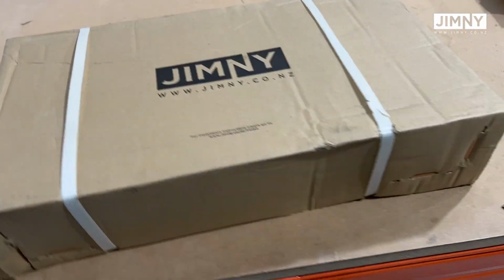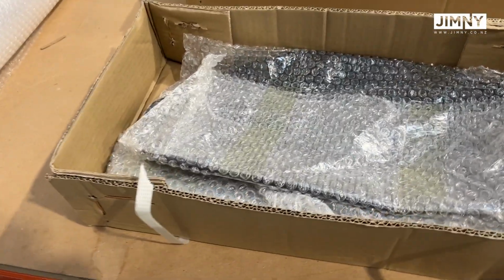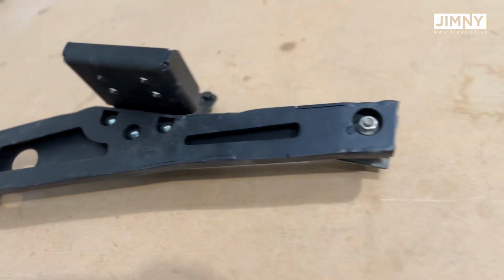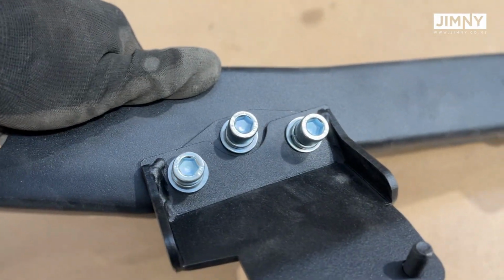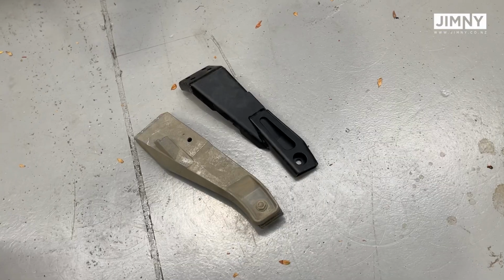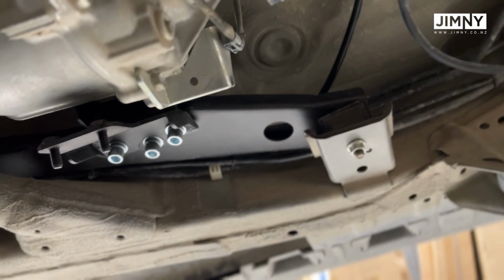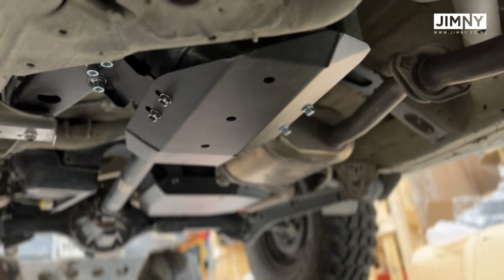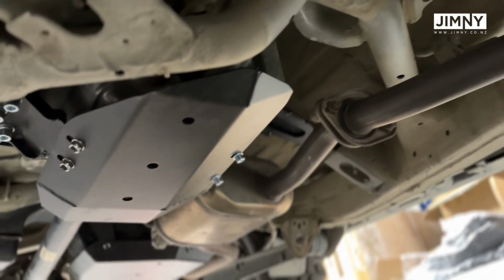JB74 Suzuki Jimny Transfer Guard Fitting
Fitting our Transfer Case Guards is easier than you might think, and probably more worthwhile that you realise.